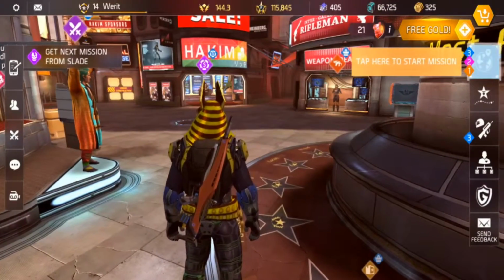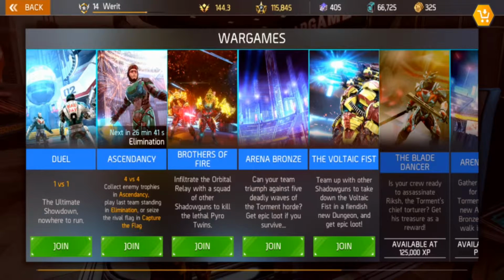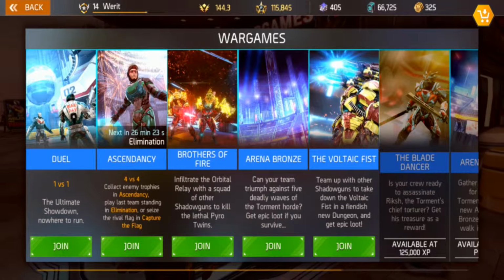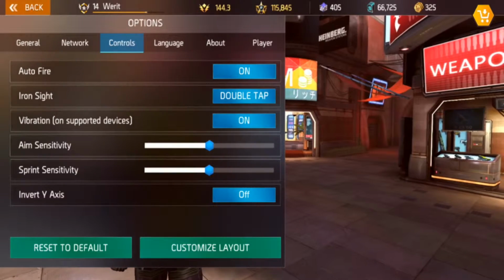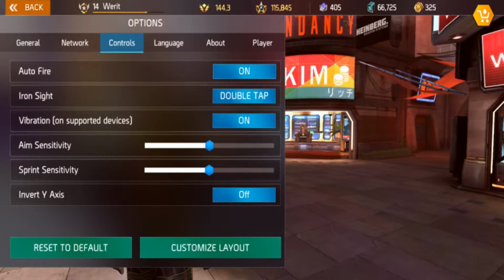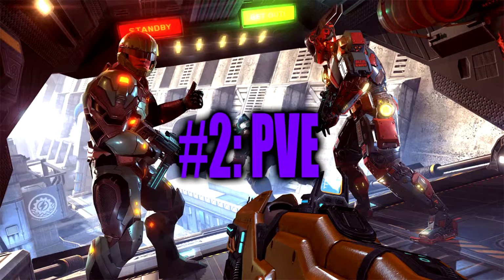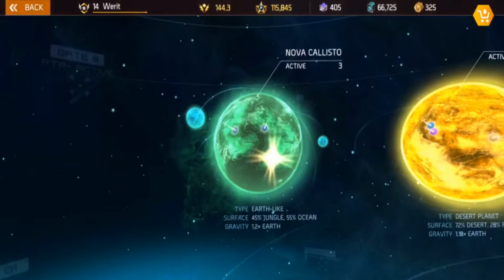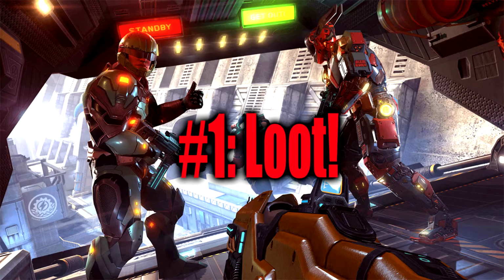5 GREAT Reasons to Play Shadowgun Legends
Shadowgun Legends is an amazing looter shootle for mobile!  Check out why you should be playing it.